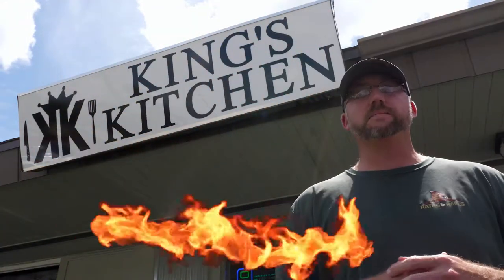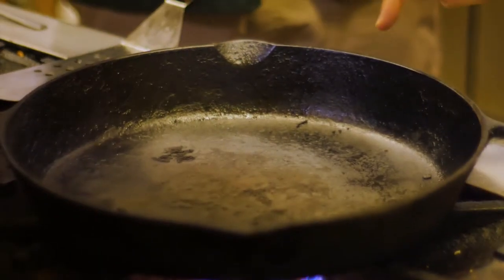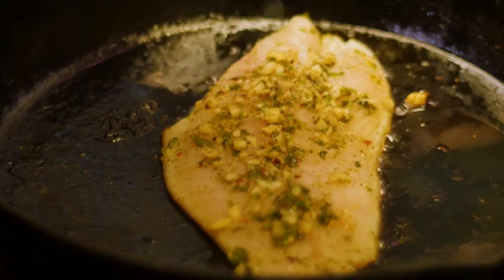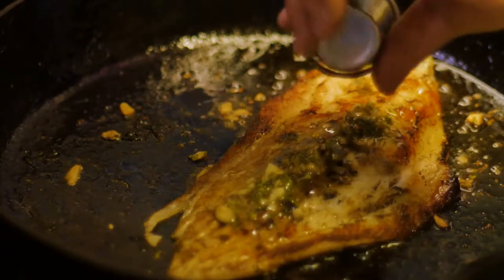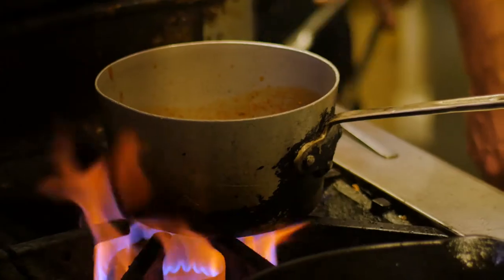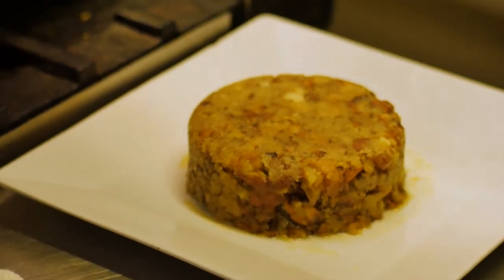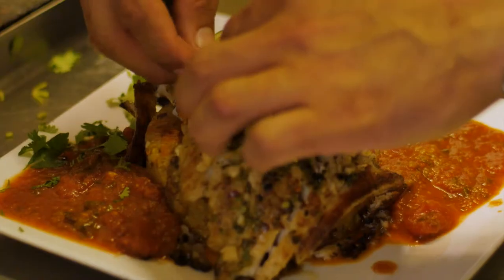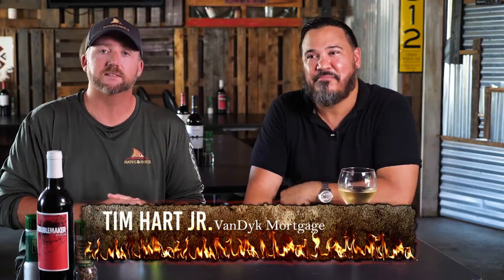Rates & Grills with Ozzie Morrobel of Kings's Kitchen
In this episode of Rates & Grills we are treated like Kings at King’s Kitchen in downtown Fort Myers, Florida.

Check this clip out as Ozzie Morrobel shows us in detail how we prepares he’s famous dishes. Ozzie also reveals how some antique pots can be worth keeping around and, how cleaning the pot a certain way can keep a unique flavor. He also shows us his famous Spanish side dish, Mofongo to be served with the Redfish we caught from our fishing show.

Make sure you check out that episode if you have not seen it.

Stop by and see Ozzie at King's Kitchen:
#‎KingsKitchen‬